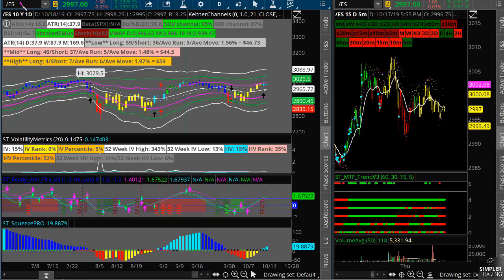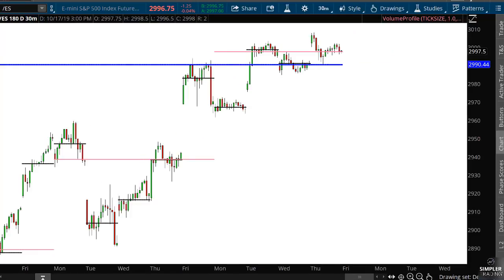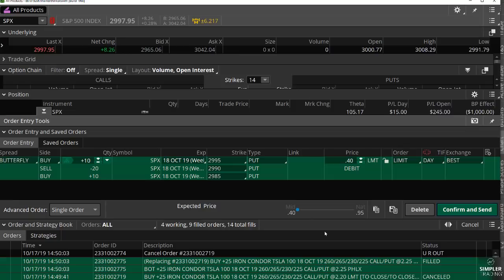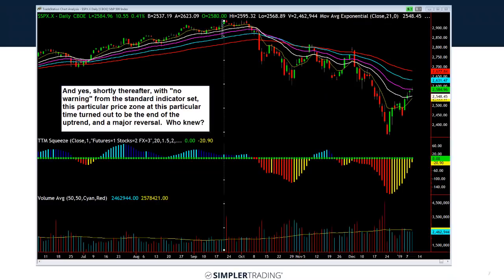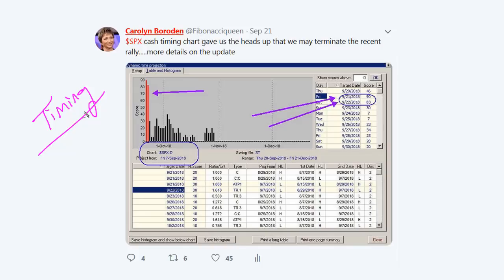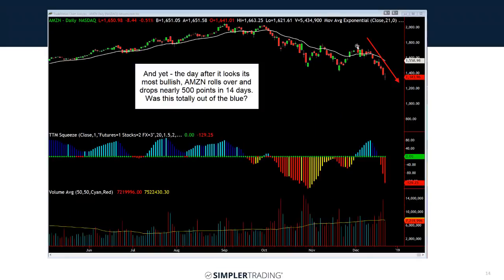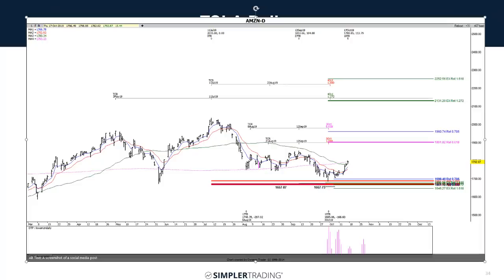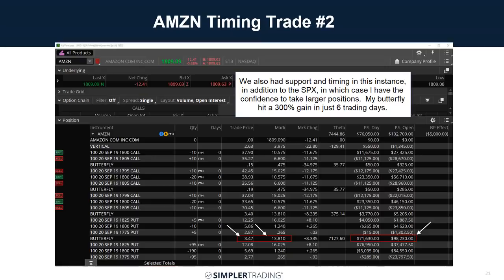Options: Are You Ready For This One Trade On Options Expiration Friday?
John F. Carter